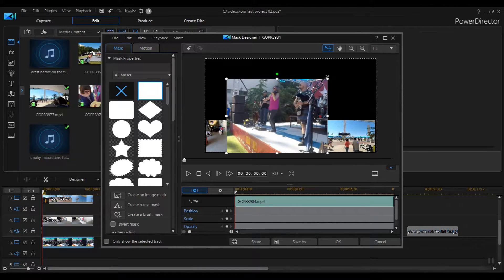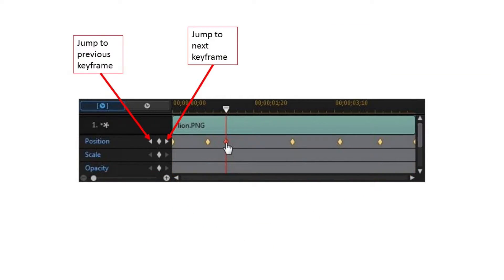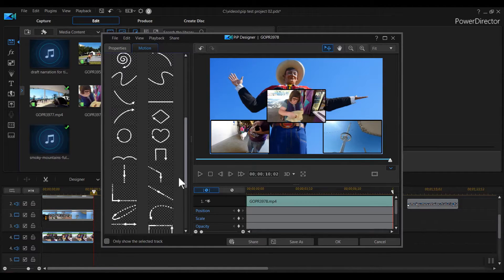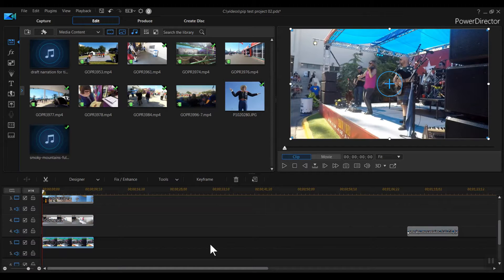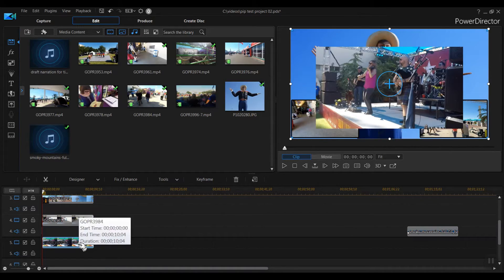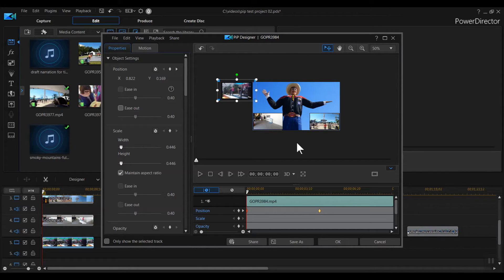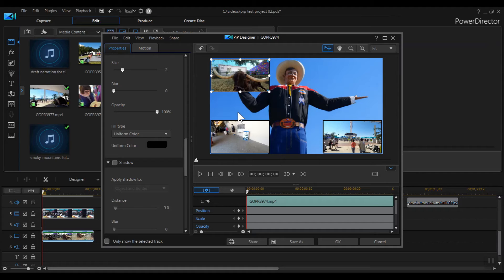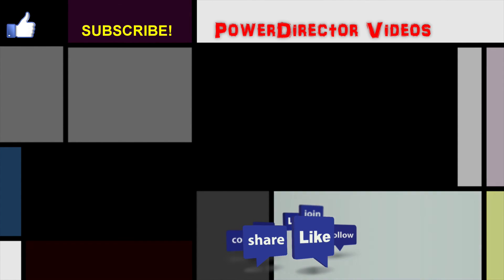PowerDirector 17/18/365 Advanced Picture in Picture Designer PIP Tutorial Part 2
PowerDirector 18 (and PowerDirector 17) Ultra and Ultimate have several ways to create picture in picture, or PIP effects in your videos. The most powerful way to create PIP effects is with the Picture In Picture Designer.

In Part 1, I introduced you to the Picture in Picture Designer and showed you all the options you can adjust through the PIP Designer's properties tab, including how to control PIP size, screen position, opacity and rotation and how to add drop shadows, borders and reflections to your PIP image. You should watch it before watching Part 2,

Part 2 picks up right where Part 1 leaves off, showing advanced Picture in Picture editing such as how to add motion, modify opacity and size and integrate PIP Designer with the Mask Designer to create cropped PIP images.

Watch these tutorials if you want to know how to create picture in picture in PowerDirector Ultra or PowerDirector Ultimate, versions 17, 18 or PowerDirector 365

POWERDIRECTOR IS FOR WINDOWS ONLY!

Remember, you can edit drone footage or any video into a great videos for Youtube or Facebook with Cyberlink PowerDirector 17, 18 or 365 video editor software. This series on how to edit video for beginners takes you through the basics of how to edit drone video - or any video for that matter - with Cyberlink PowerDirector 17 / 18 / 365 and shows you how to edit videos for youtube that you'll be proud of.

Cyberlink PowerDirector 17 / 18 / 365 is excellent video editor software for Windows. It's an inexpensive video editor program but it has a remarkable number of features and capabilities.

It doesn't matter if you fly a DJI, Yuneec, Autel, Parrot or any other drone. Not a drone flyer? This series applies to non-drone video editing as well. GoPro, DSLR, even cell phone video.

If you want more training videos about how to edit video with Cyberlink PowerDirector 17 / 18 / 365, post what topics you'd like covered in the comments below!

I will release more videos about video editing with PowerDirector 17 / 18 / 365.